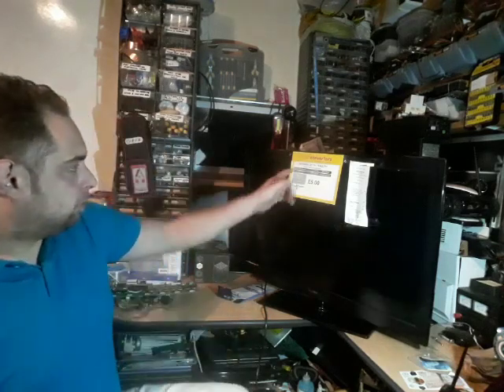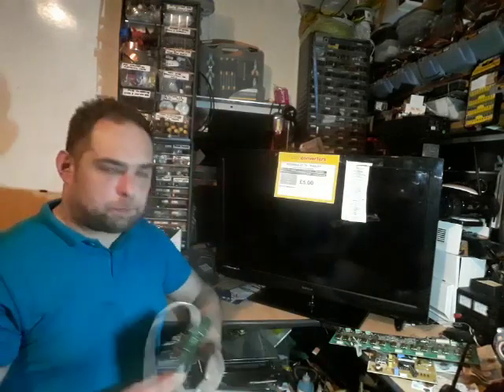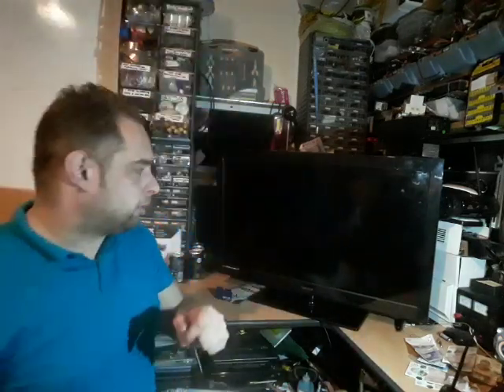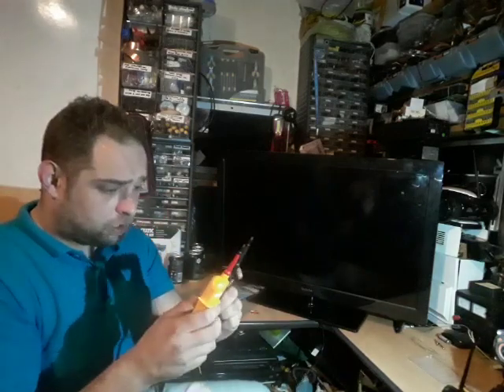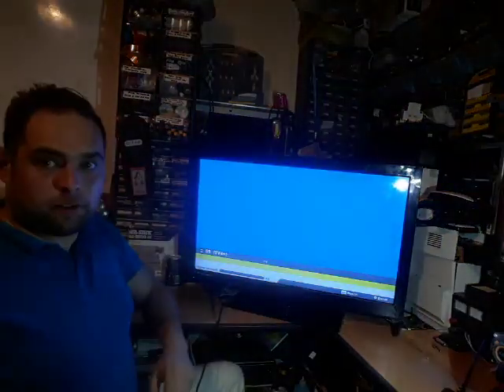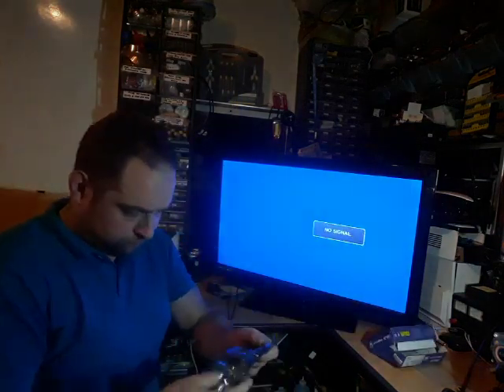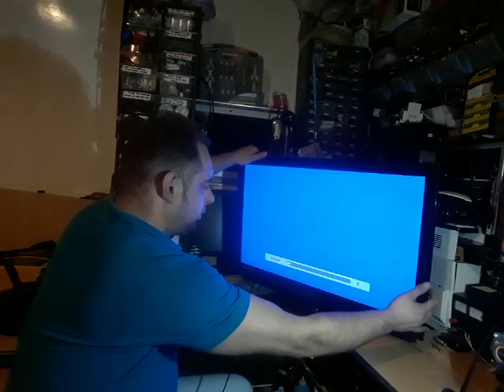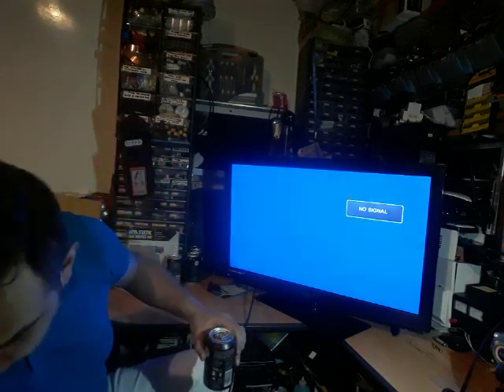TECHNIKA 32" TV FIX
this TV was purchased for £5 and had only a basic fault. See how it was fixed